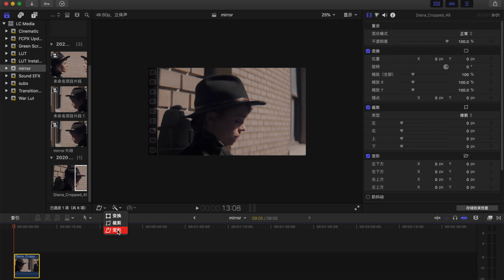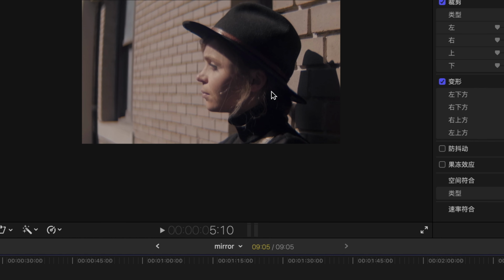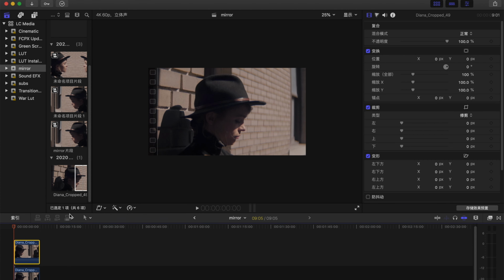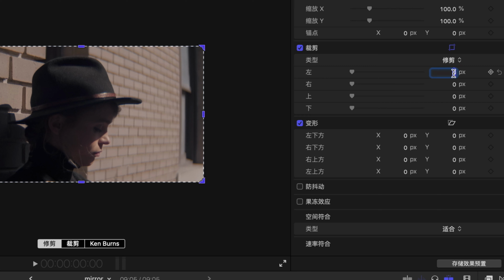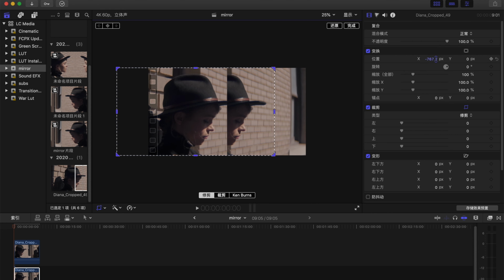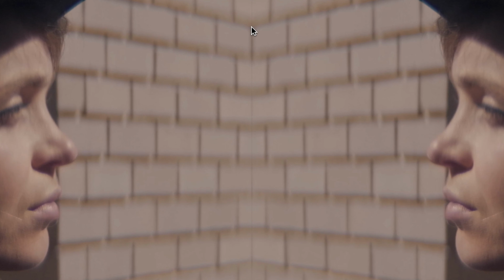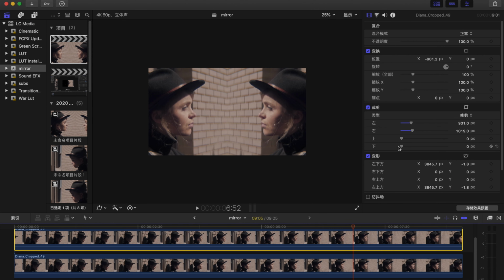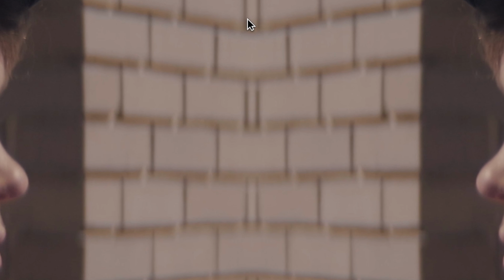【Beginner】How To Do A PERFECT Flip & Mirror Effect on FCPX | Final Cut Pro X Tips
Hi guys, today I am sharing with you some tips on doing your very own mirror and flip effects on FCPX.

I know I know, there is already a "flip effect/mirror effect" in the Final Cut Pro X "effects column". But I feel that the options there are limited (or perhaps I am the one who needs a tutorial on how to use this effect well).

So, to simply put: this tutorial teaches you a very simple trick that could be widely applicable when you are creating Music Videos (MVs), School Video Projects, VLOGs, and many more.

So sorry that the video itself was in Chinese since I have made a Chinese version too. but it should not be the reason stopping you from learning some new video-editing techniques today, huh?